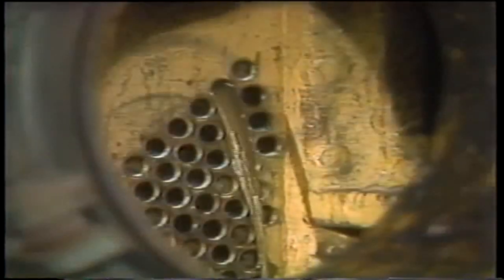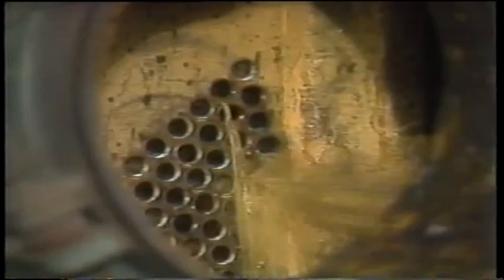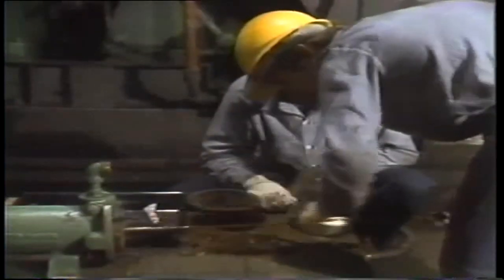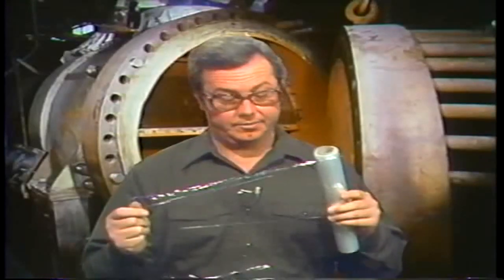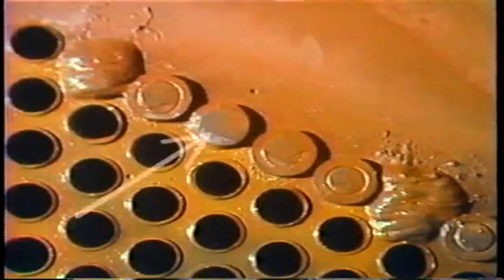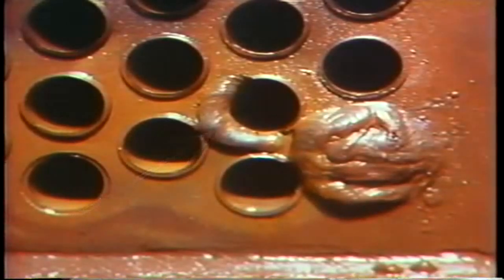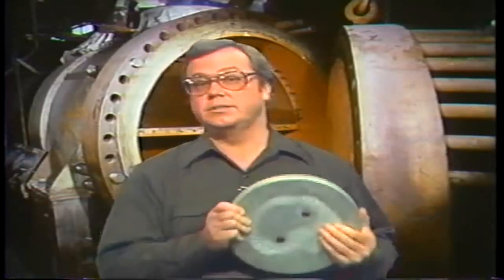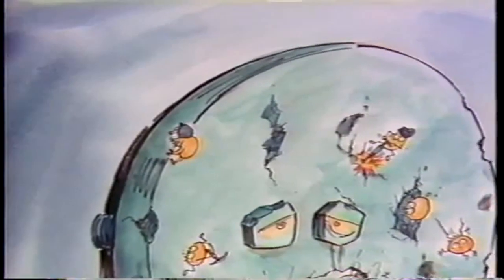How Shell and tube heat exchanger maintenance 1? (Industrial Engineering)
This video learn  power engineers ,Industrial Engineering and technicians how Shell and tube heat exchanger maintenance and describe preventive Maintenance Condenser Heat Exchanger ,heat exchanger service
heat exchanger inspection and scheduled maintenance of heat exchanger problems

Learn how a shell and tube heat exchanger maintenance ! Learn about its main parts, components, how it works, design features, advantages and disadvantages. Ideal material for anyone starting an industrial engineering career!

 after we finish the video the viewers able to know :-

heat exchanger cleaning,shell and tube heat exchanger,heat
exchanger problems,heat exchanger repair,heat exchanger installation,heat exchanger,heat exchanger assembly,heat exchanger shell and tube,heat exchanger bundle pulling.

heat exchanger build,heat exchanger boiler,boiler heat exchanger cleaning,heat exchanger coil,heat exchanger components,heat exchanger cleaner,heat exchanger chemical cleaning.

heat exchanger equipment,heat exchanger fouling,heat exchanger heat transfer,heat exchanger maintenance,heat exchanger service,
heat exchanger troubleshooting,heat exchanger tube removal,

To visit our amazing store

Introduction
Shell and tube type heat exchangers can be found in many industries. This type of heat exchanger, along with the plate type heat exchanger (PHE), are the most common heat exchangers used in the industrial engineering world today.

 Shell and Tube Heat Exchanger Parts
A shell and tube heat exchanger consists of a series of tubes housed within a cylindrical container known as a ‘shell’. All tubes within the shell are collectively termed a ‘tube bundle’ or ‘tube stack’. Each tube passes through a series of baffles and one or more tube sheets. Normally, one of the tube sheets is fixed and one is free to move, this allows for thermal expansion as the heat exchanger temperature changes.

 How Shell and Tube Heat Exchangers Work
The flowing medium within the tubes is known as the ‘tube side’ medium. The flowing medium outside of the tubes is known as the ‘shell side’ medium. Each medium has one entry and one discharge.

The tube side fluid flows through the tubes and has turbulent flow due to the turbulators. The shell side fluid has turbulent flow due to the baffles.
 As the shell and tube side fluids flow through the heat exchanger, they are brought into close physical contact with each other. Close physical contact allows them to exchange heat, because they have thermal contact with each other.

 Heat is exchanged with one fluid becoming cooler and the other becoming warmer.